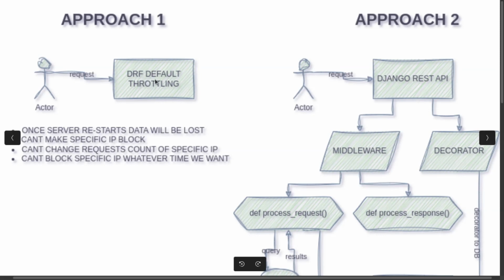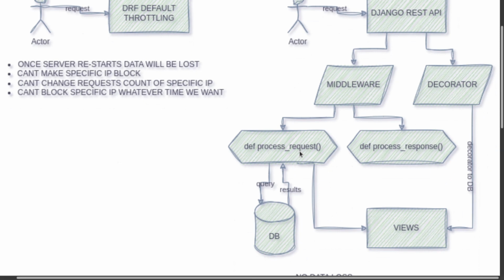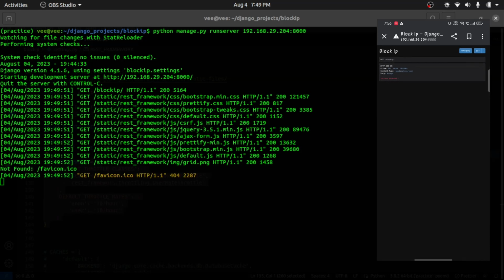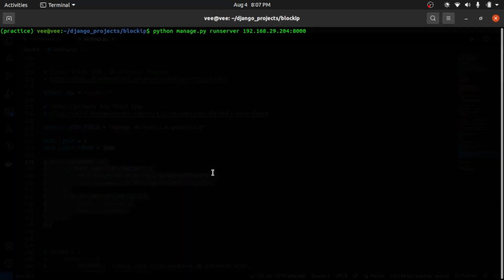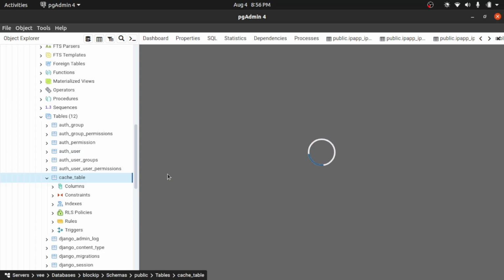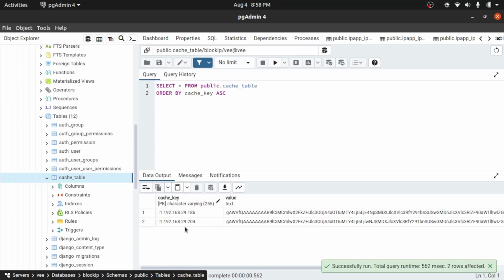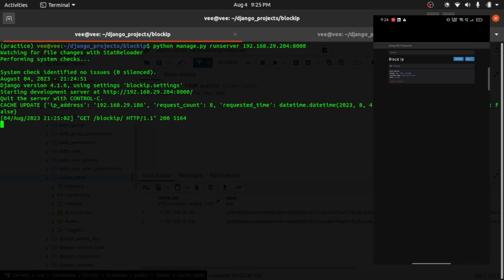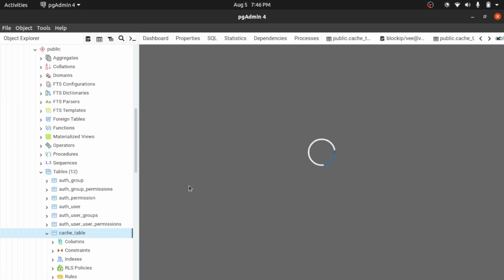Django IP Blocking System: Ensuring API Availability by Blocking Excessive Requests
In this project, I've implemented three innovative approaches to safeguard the availability and performance of our APIs by blocking excessive requests from specific IP addresses. Let's take a closer look at each approach and their respective pros and cons. 💡

🛠️ Approach 1: DRF Default Throttling
Pros:
• Easy to set up with DRF default throttling.
• Simple implementation for basic request rate limiting.

Cons:
• Data loss and IP address unblocking upon server restarts.
• Limited customization options for blocking specific IP addresses or modifying request counts.
• Cannot block an IP address at specific times.

🛠️ Approach 2: Middleware/Decorator Implementation
I opted to use the Middleware approach for this project to gain more control and customization over IP blocking logic.

Pros:
• Ability to block specific IP addresses that exceed the allowed request limit.
• Flexibility to modify request counts and implement custom logic.
• Better enforcement of IP blocking before high computation operations in views.

Cons:
• Slight increase in response time due to database queries for every IP address request count.

🛠️ Approach 3: Database Cache Integration
To further enhance performance and flexibility, I incorporated the use of database cache.

Pros:
• Allows all the functionalities mentioned in previous approaches.
• Decreased response time by leveraging database cache.
• Customizable expiry time for blocking IP addresses.

Cons:
• Still, a minor trade-off between response time and caching.

I chose Approach 3 as it strikes a balance between performance and functionality. With database caching, we efficiently handle IP blocking and empower the system to unblock after the specified 24-hour expiry period. Additionally, we can individually block specific IP addresses for custom periods by adjusting their cache expiry times in the PostgreSQL database.

I'm eager to hear your thoughts and welcome any suggestions for further enhancements. Creating a robust and secure system is our priority, and your input is invaluable in this endeavor.

Your feedback will be appreciated 😀